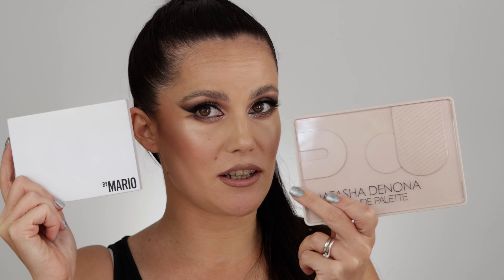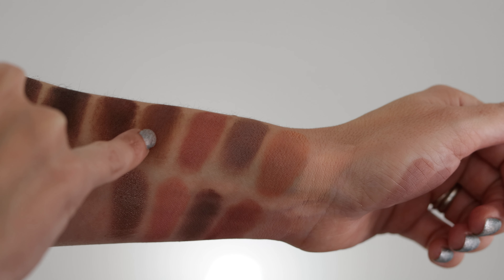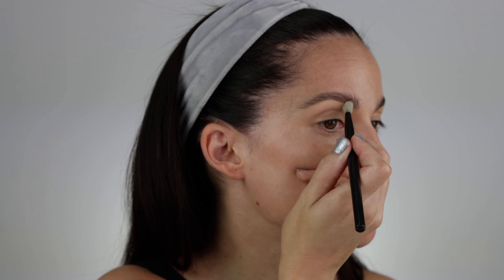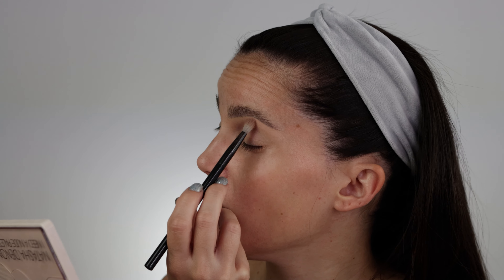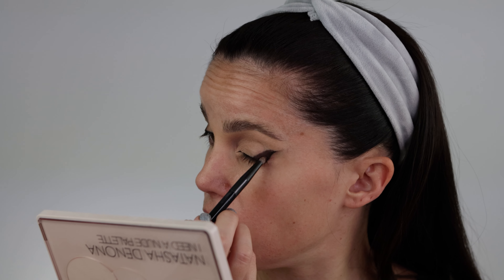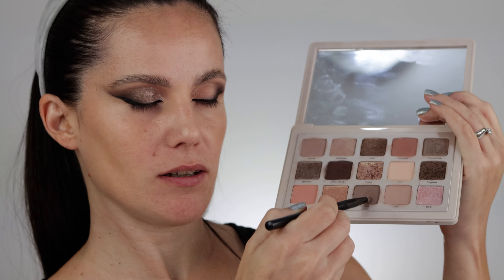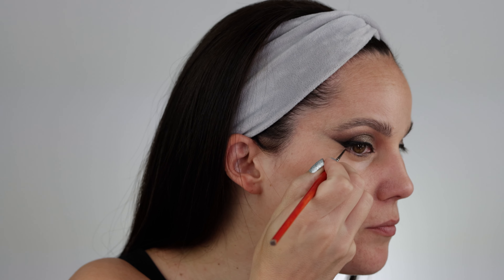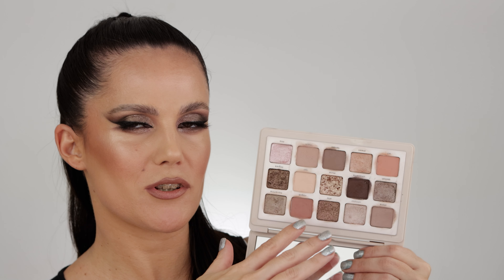MAKEUP BY MARIO ETHEREAL EYES OR NATASHA DENONA I NEED A NUDE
SHOP NATASHA DENONA I NEED A NUDE PALETTE HERE :
Natasha Denona